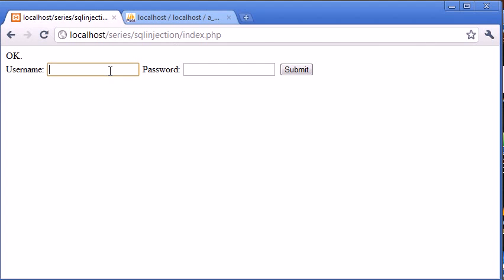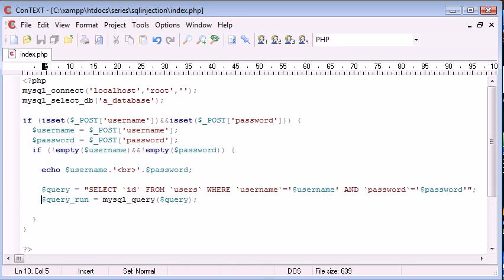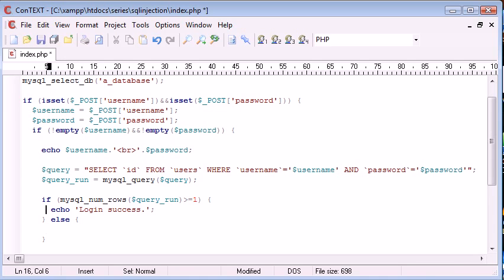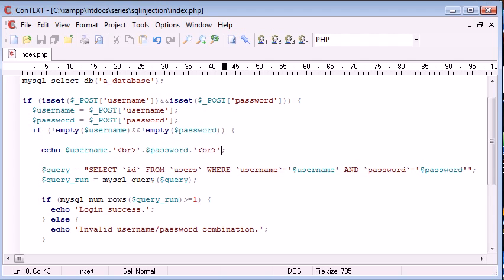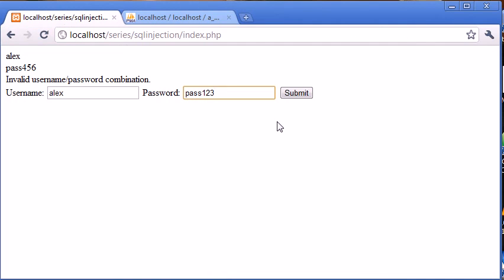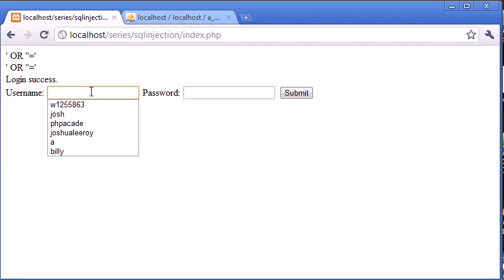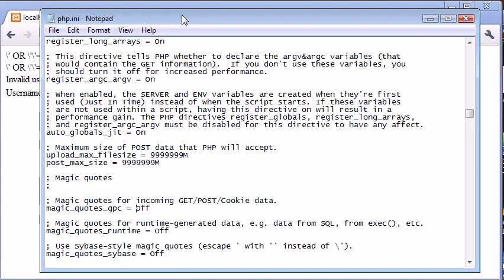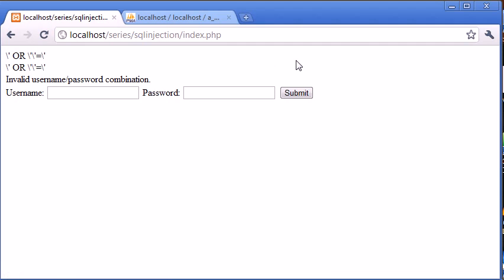Beginner PHP Tutorial 154 - SQL Injection Part 4